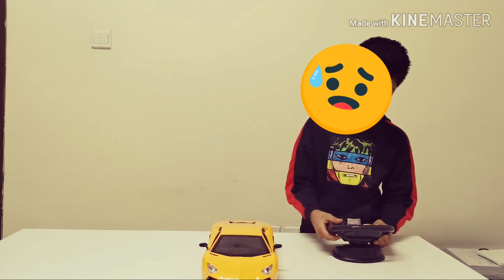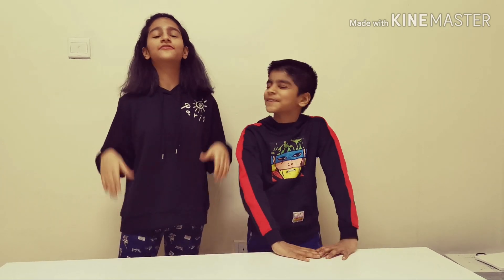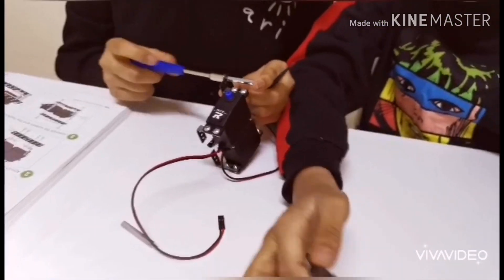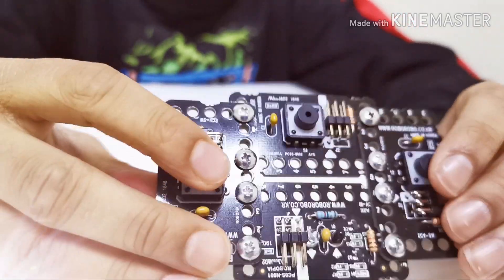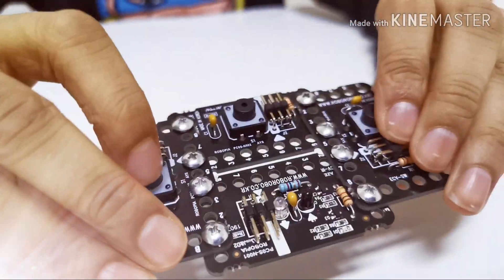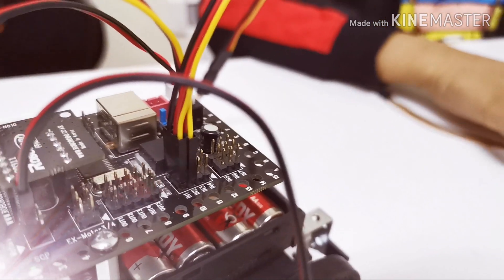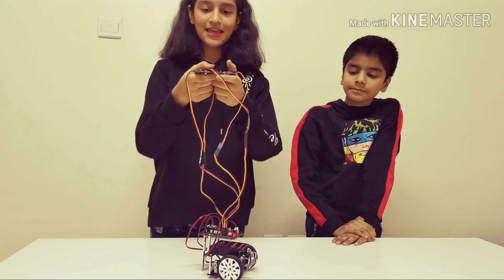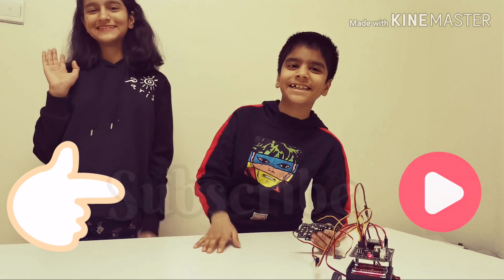How to assemble a Control-Bot and programme it in ROGIC | DIY Control-Bot | Learn code with a Robot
DIY Control-Bot...Control Robot made of 2 DC motors, 3 contact sensors and one IR sensor. In this video we explain how to assemble and program the control- bot. we  can control the direction of the bot by using a controller. The robot is programmed in the Rogic software.